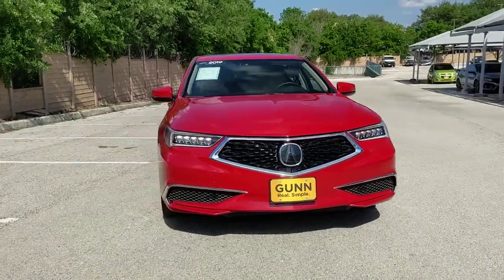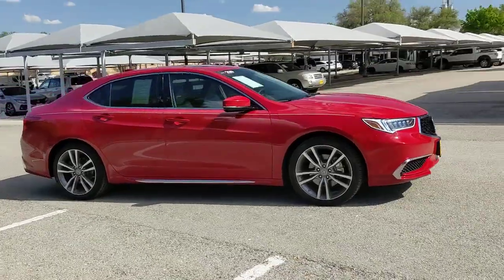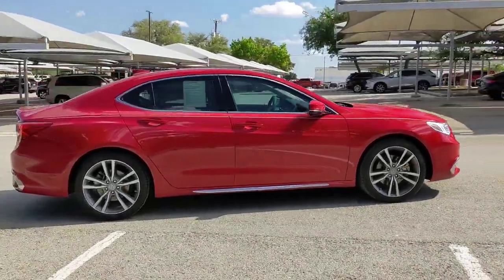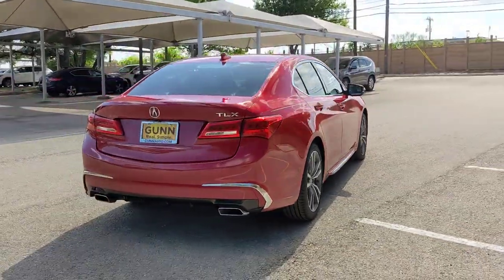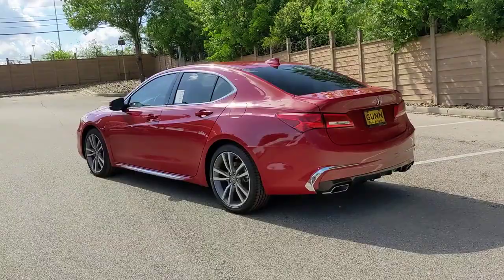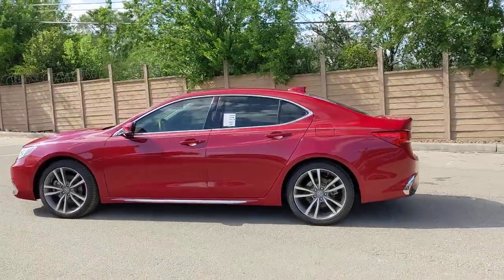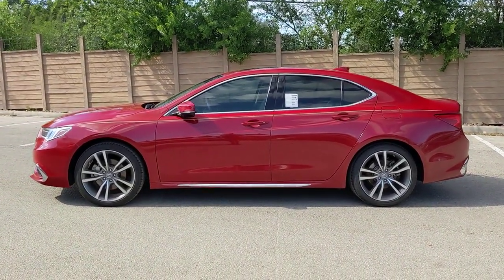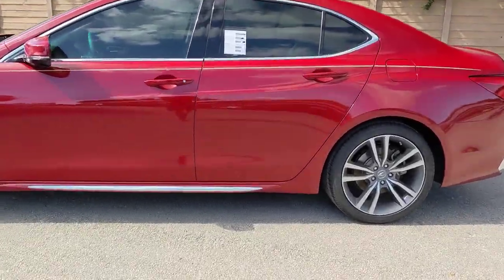2019 Acura TLX San Antonio, Austin, Houston, Dallas, Boerne, TX AA10620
2019 Acura TLX

Gunn Acura
11911 IH 10 W

Call Gunn Acura at to see this vehicle and have a great experience today!Adaptive Cruise Control, Alloy Wheels, Audio Package, Backup Camera, Blind Spot Monitoring, Bluetooth, CarPlay, Heated Seats, Leather Seats, Multi Zone Climate Control, Navigation System, Sunroof/Moonroof, Technology Package.CARFAX One-Owner.Red 2019 Acura TLX 3.5L Technology Pkg 9-Speed Automatic FWD 3.5L V6 SOHC i-VTEC 24V 3.5L Technology Pkg